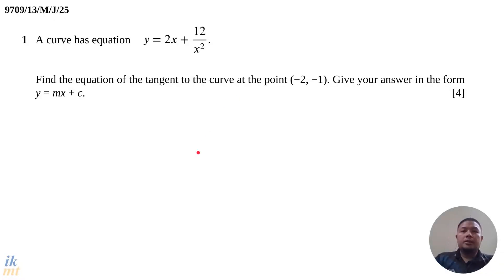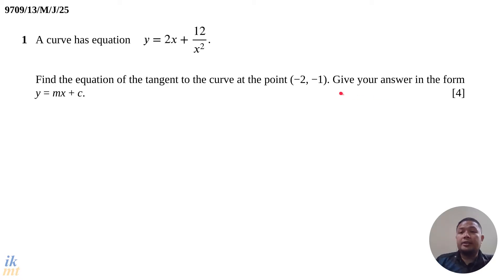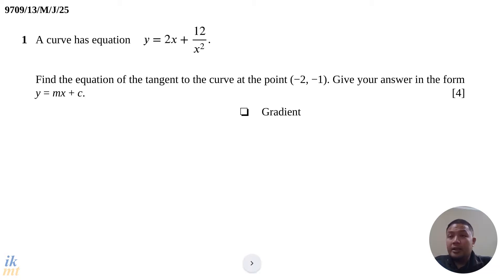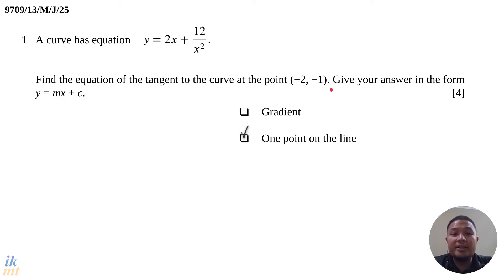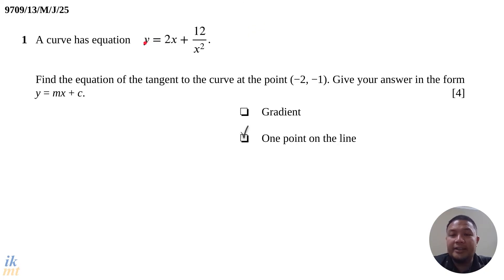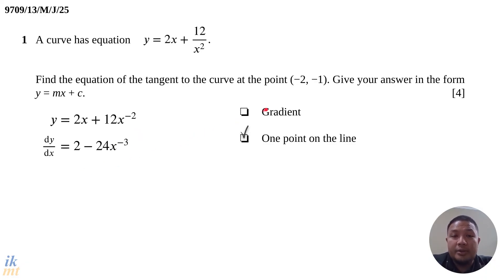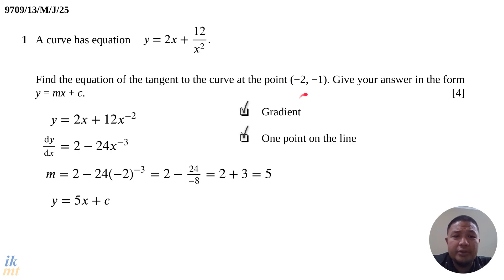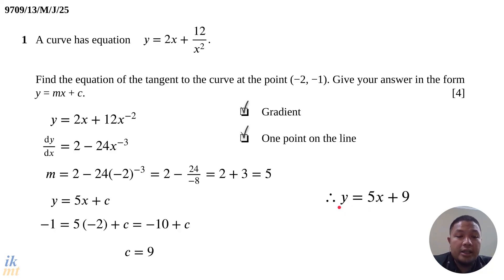Q1 Solution (May June 2025 9709 Pure Math 1 Variant 3)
Solution to Question 1 of the A-Level Pure Mathematics 1 Variant 3 May/June 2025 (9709/13/M/J/25)

The question covers the following topics:
Differentiation
Straight Line Equations
Tangent to a Curve